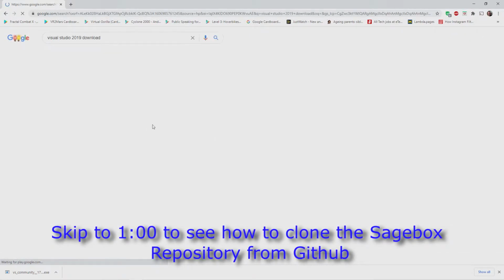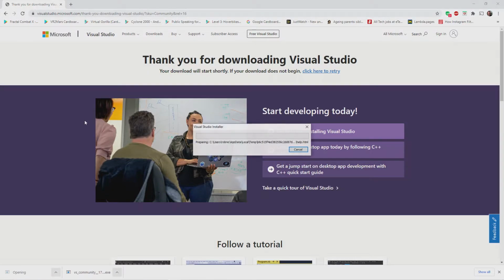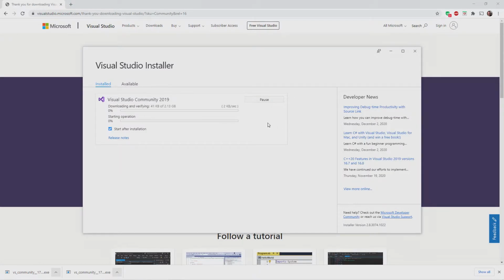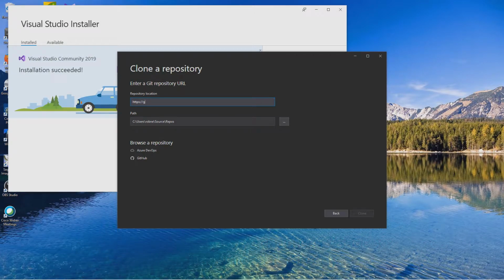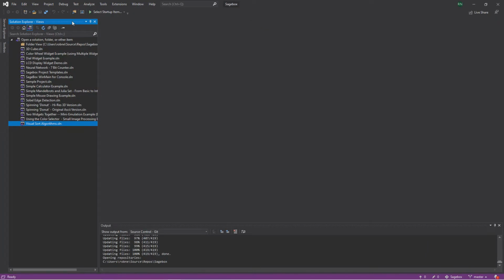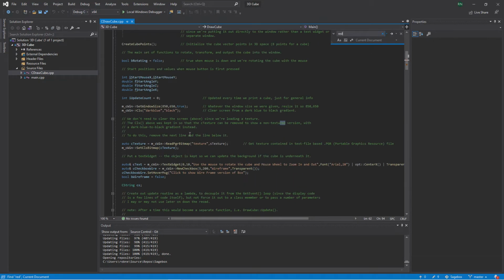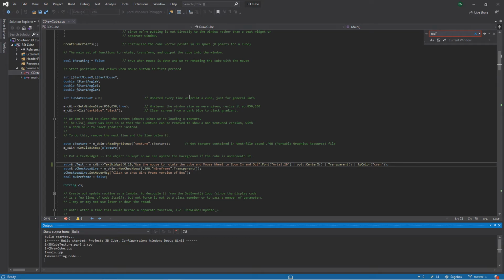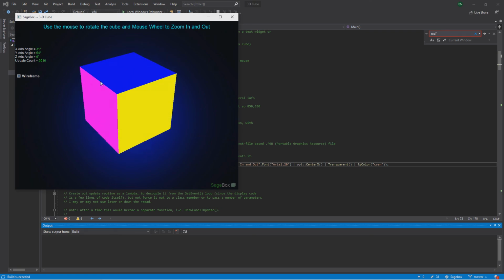How to Download Microsoft Visual Studio 2019 C++ for free (and use with Sagebox)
This video shows how to download Microsoft Visual Studio 2019, which is free from Microsoft (free unless your company has more than 5 people).

The video also shows how to load a first project with Sagebox.

It's very easy process, so easy the video is only 2 minutes long.

Sagebox examples have Visual Studio Projects you can load, run, modify and turn into other projects.  Sagebox also contains blank template so that you can start your own projects.

About Sagebox

Sagebox is a powerful set of WIndows Tools, allowing you to write purely procedure Windows programs in C++, Console Mode program with Windows features, or more canonical event-driven Windows programs, or a mixture.

Sagebox allows you to write procedural C++ programs using WIndows functions as easily as a scripting language, but with the power, structure, and speed of pure C++.

Rather than being a language or its own environment, Sagebox is pure C++, allowing you to write in C/C++ as you see fit, providing powerful functions for you to use.  Since Sagebox doesn't insist on any particular code structure, this means that you can write the way you want, but you can also change, modify, and move existing or new code into other projects and platforms very easily.

Sagebox is great for beginners, hobbyists, and professionals.

I wrote Sagebox for my professional use, both for commercial products and consulting.  It's been an invaluable tool for me, and I am happy to finally release it in a form for everyone else to use, as well.

Sagebox is now being released as an Alpha release.  Sagebox is a powerful set of tools, and I am releasing the Alpha so you can tell me what you want next and how to shape Sagebox in the next year.

I will be working on Sagebox, examples, and code to put out as examples, and will be releasing new versions as I put more into Sagebox.

Sagebox is free for personal use, but donations & funding are needed to keep it going.  See the website for more.